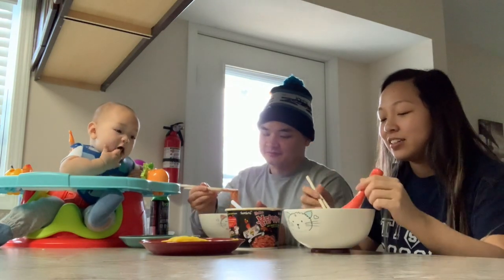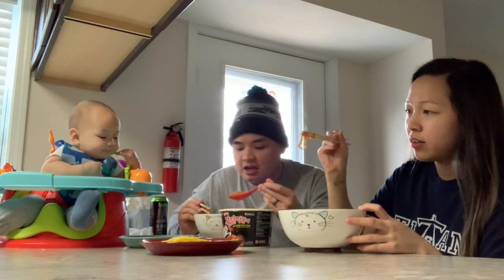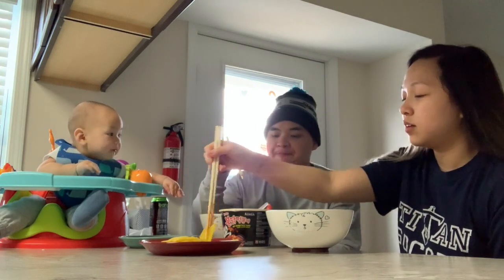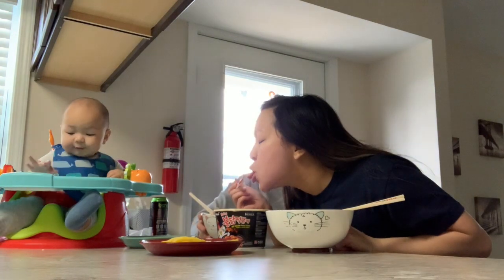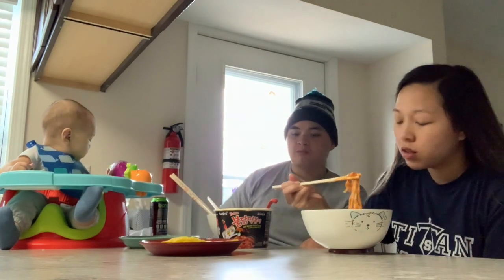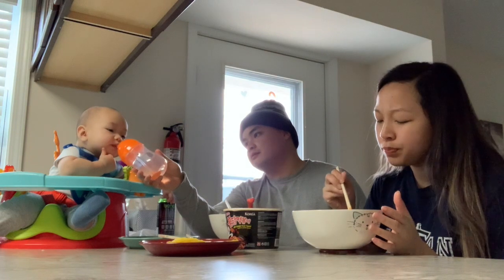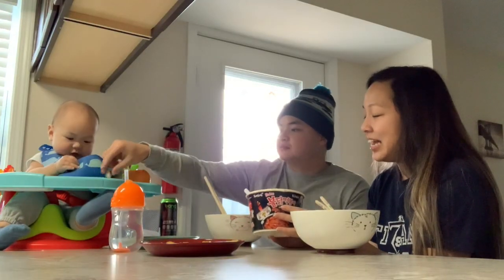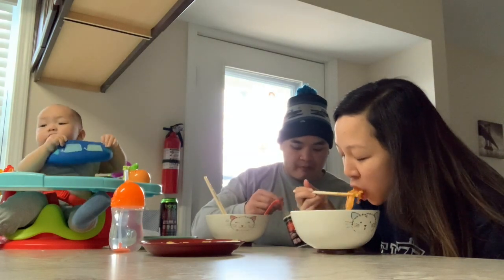Nuclear Fire Noodles VS. Nuclear Fire Rice Cakes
In this video Kade and I taste test some corn nuclear fire noodles and also compare the original fire noodles to the nuclear fire rice cakes. Enjoy!